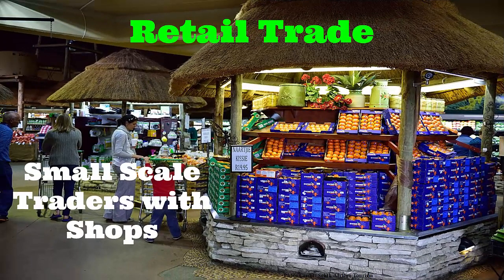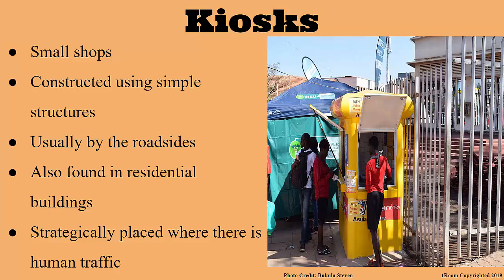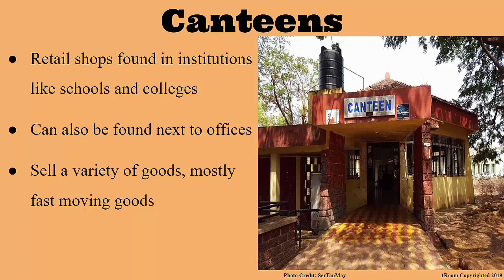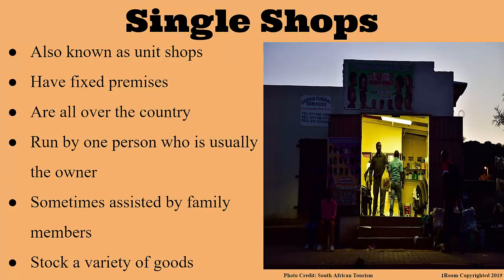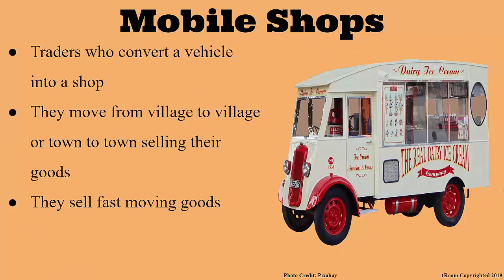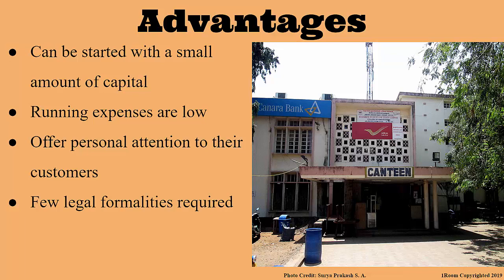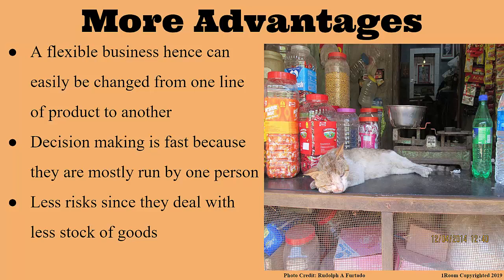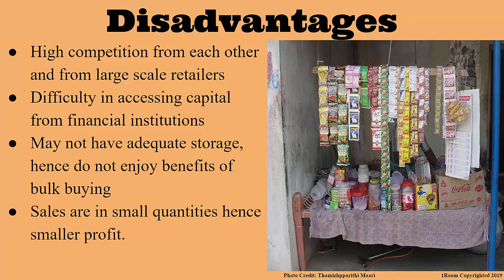1Room Kenya KCSE Business Studies Form 1 Lesson 34: Retail Trade- Small Scale Traders With Shops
1Room Kenya KCSE Business Studies Form 1 Lesson 34: Retail Trade- Small Scale Traders With Shops